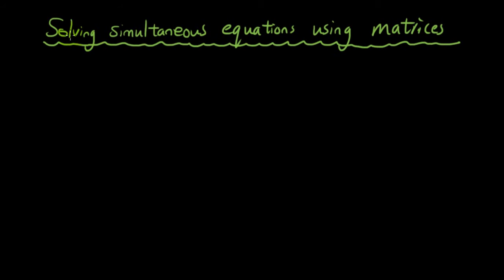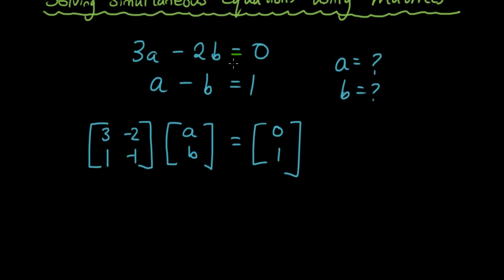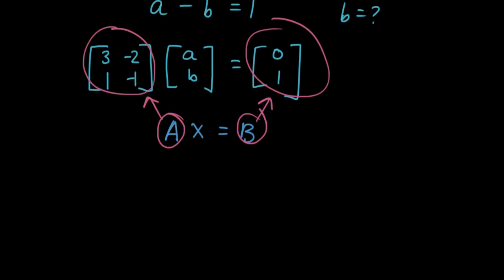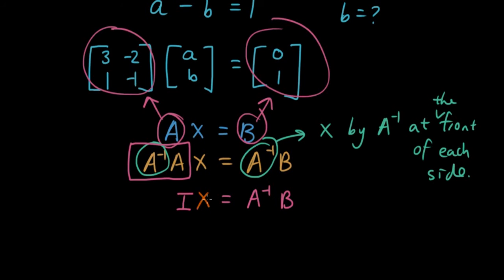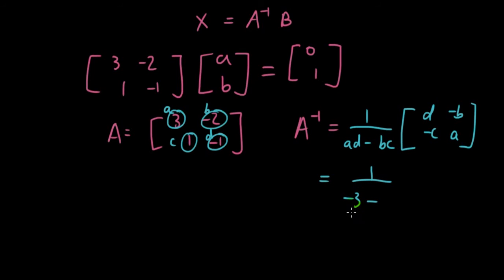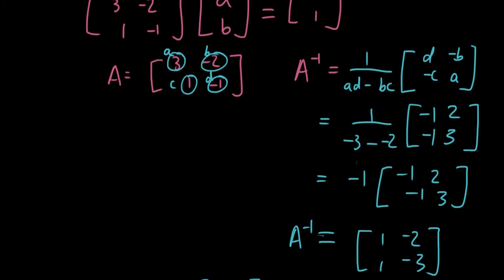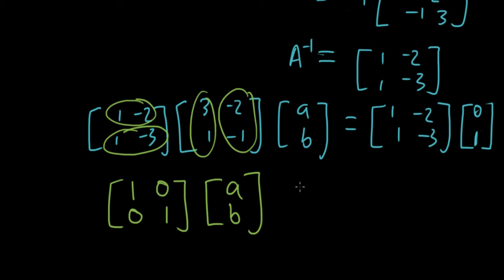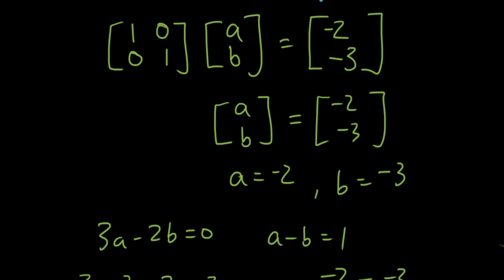Matrices lesson 8 - Solving simultaneous equations using matrices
In this lesson, we enter the information from a set of simultaneous equations into a matrix equation, then we solve it by multiplying the inverse at the front of both sides of the equation.